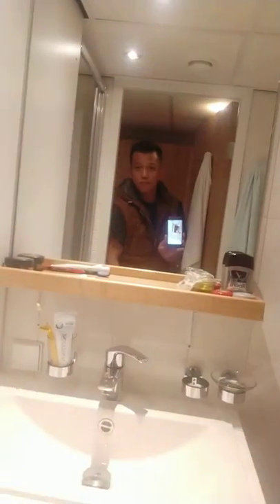Life on board European River Cruise Line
Here is how the cabin looks like for our next 8-9 months on board one of river cruise line in europe.. compare to ocean liner its prety much the same, so i'll make it as much as comfortable for me as like my home is.
Things you need to prepare as a hospitality worker, that you can bring from your home i cant mention them one by one.. the point that instead of spending money to buy here in europe, you can bring it from home..

Next video i will update whenever i have off day, i will bring you outside to see how europe actually looks down from river side..
We can see more details on them.

Hopefully i got enough rest to make next video. Stay tune.